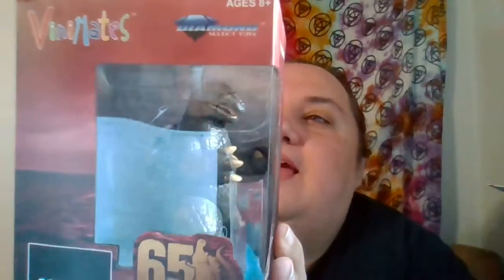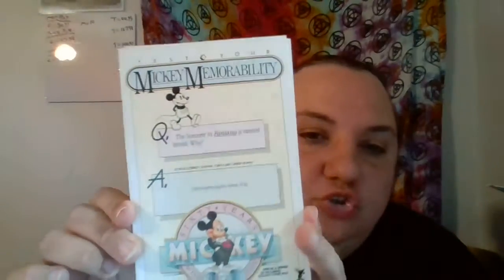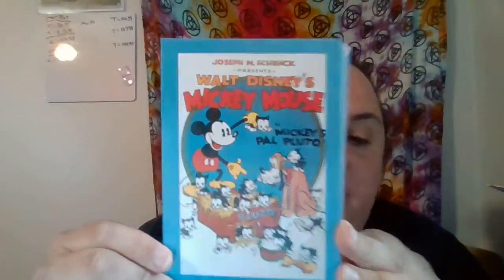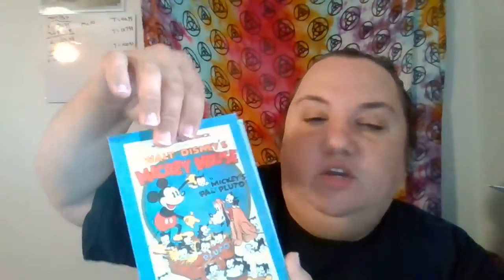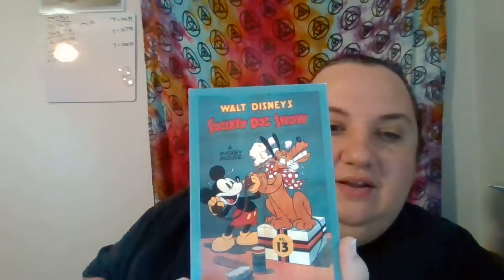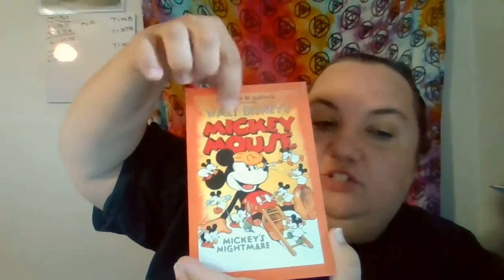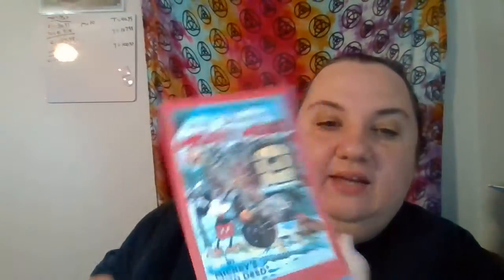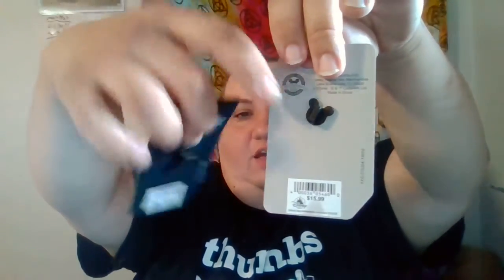UNBOXING- Disney Auction!- What Did I get Friday July 31st, 2020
Disney Auction buy!
ooo What did I buy from this disney Auction
Thank you so much Paul Antonelli! Your auctions are always amazing